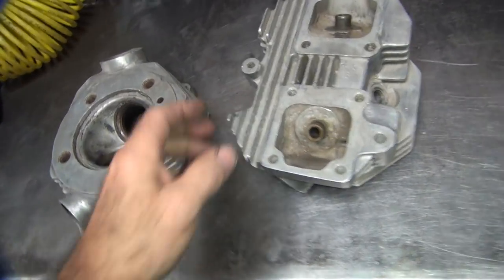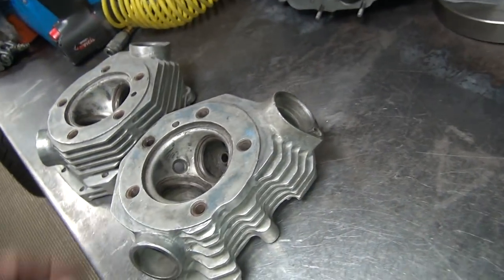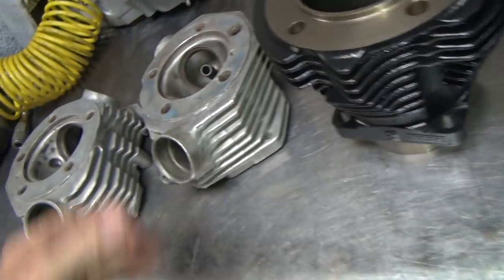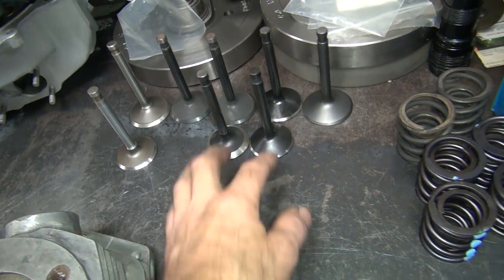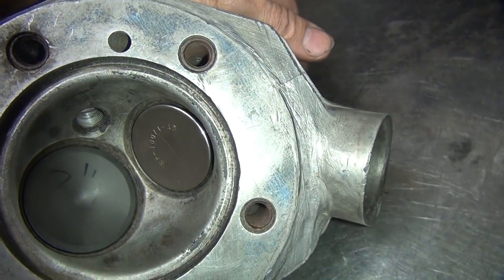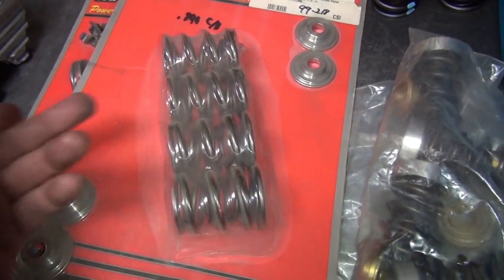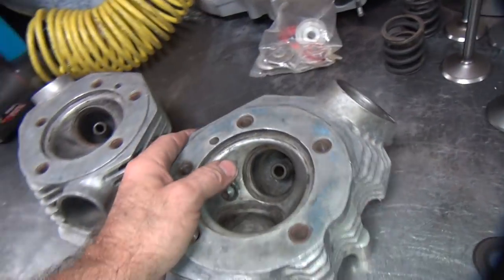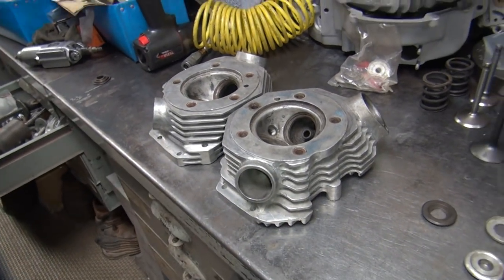#101 how do you want 1981 shovelhead heads built rebuild big bore harley 93ci by tatro machine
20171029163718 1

OK, here is what you youtubers wanted, input on what you want to watch and how do you want these shovelhead heads built. leave your comments on what you want me to do. sell them the way they are and go do something else. do some cheap ass rebuild and dump them, (buyer beware style). do a nice repair but keep the cost down. do a good repair and use the good parts. do a hi-performance job with porting and all the good parts. go for it and lets see how much power we can get out of them. full race set, lets go twincam hunting.
pick the valve type and sizes, porting and how much, what cam and lift, valve spring type. what color or finish do you want the heads to have? anything else you can think of that you want tatro machine to do?
your call, lets start making comments and see what you the youtube viewers want.
after i am all done the heads will be forsale or something else? what do you want to see?
tatro